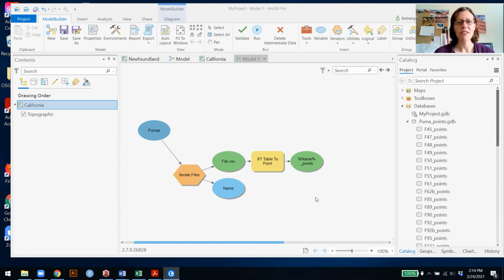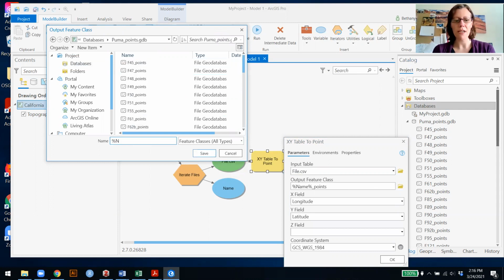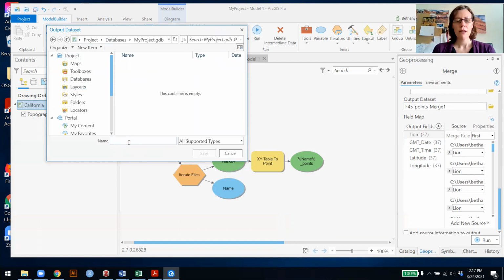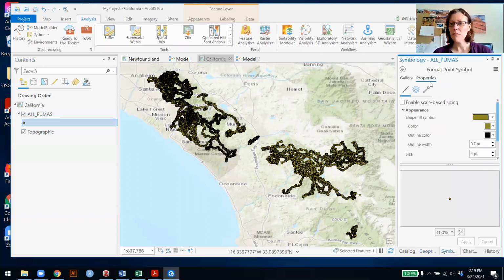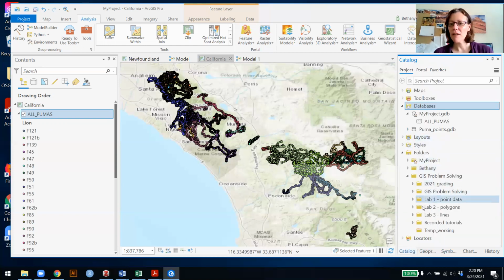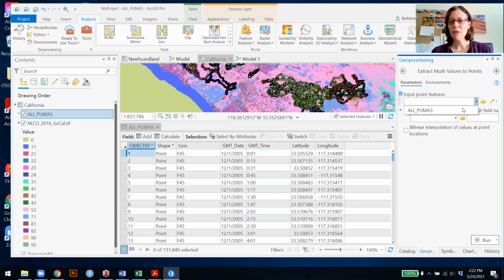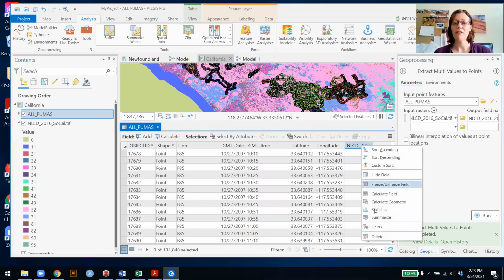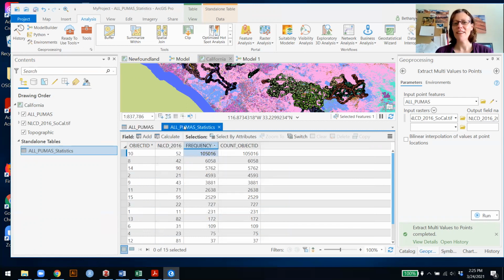Overlapping point and raster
Tutorial for 'extract multi values to points' tool in ArcPro - associating pumas with land cover.  Lab 3 supplemental tutorial for GIS Problem Solving at UMass, Amherst.